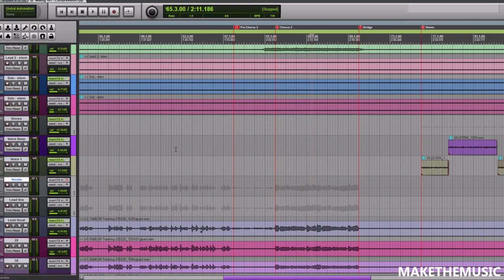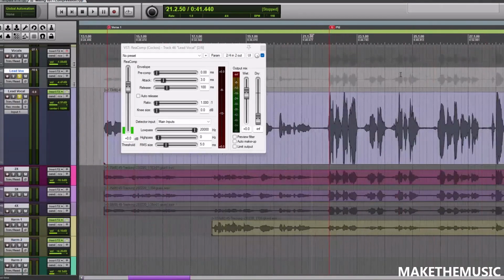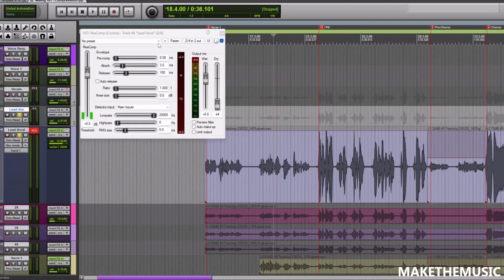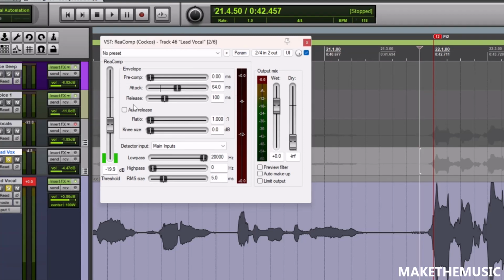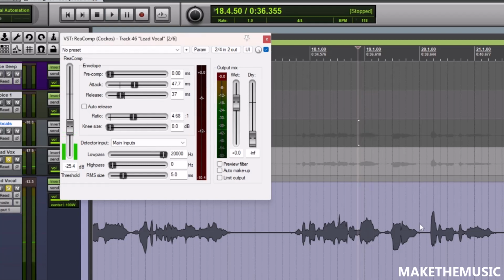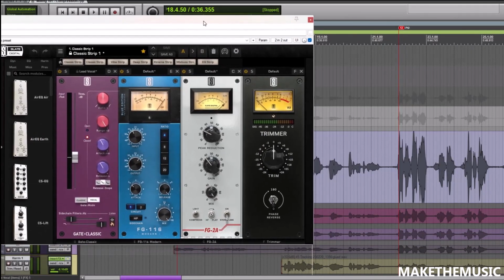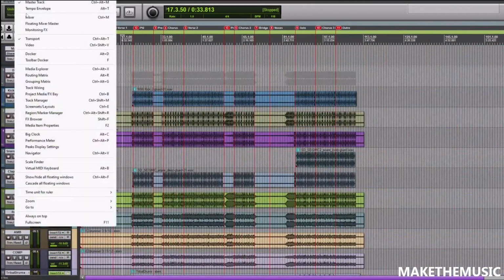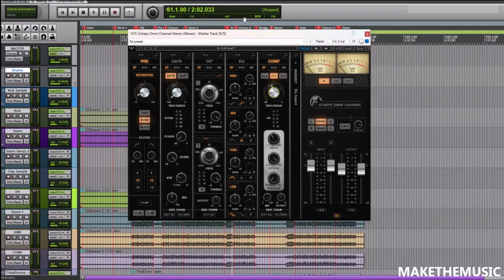THE SECRET TO MIXING WITH COMPRESSION | Beginner Mixing 101